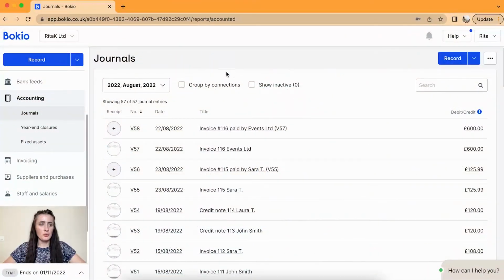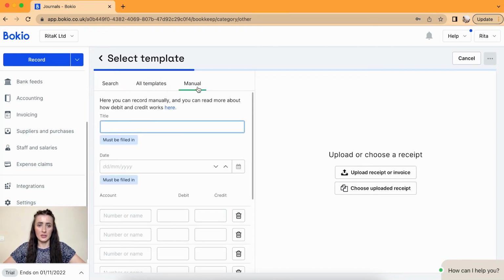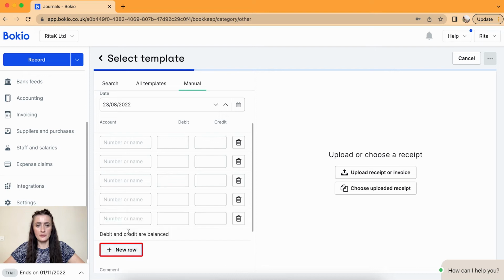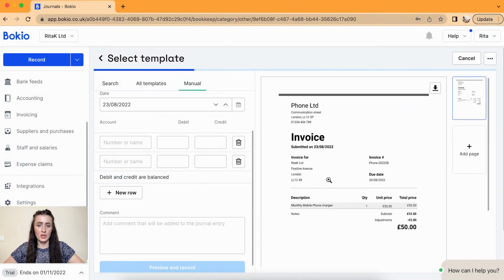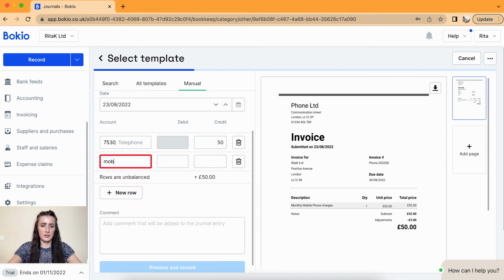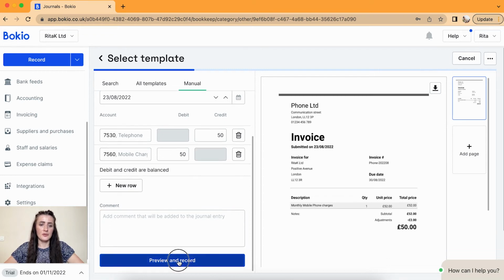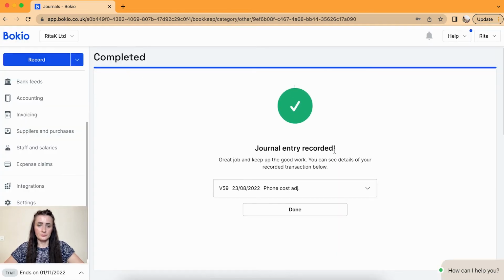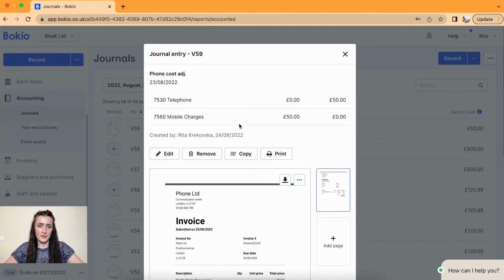How to post a correction journal on Bokio